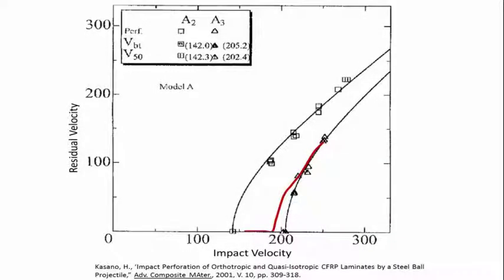Helius PFA - Explicit Analysis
Simulate dynamic failure events.